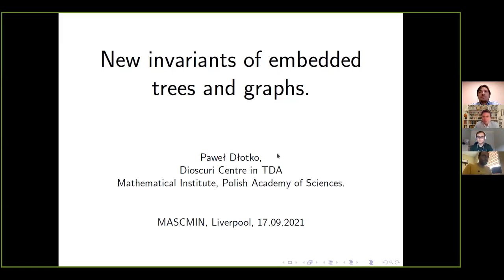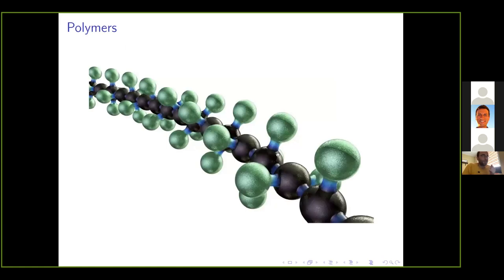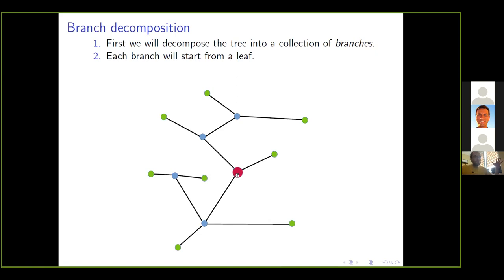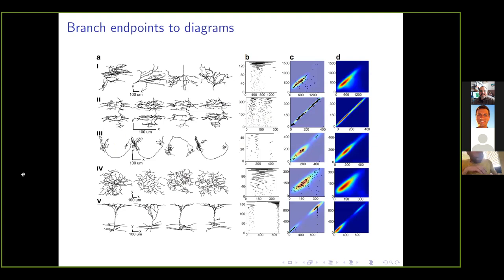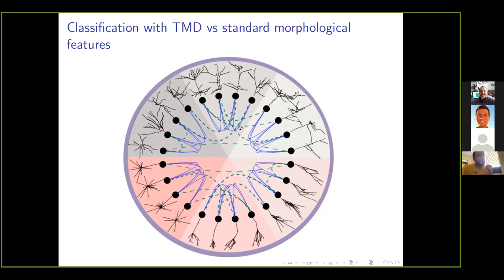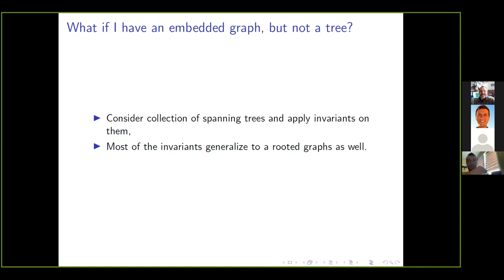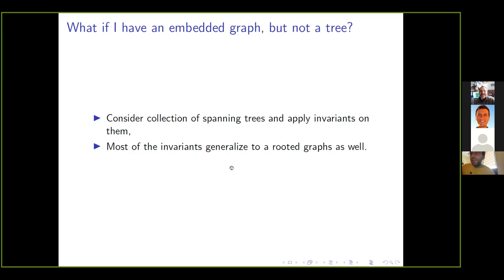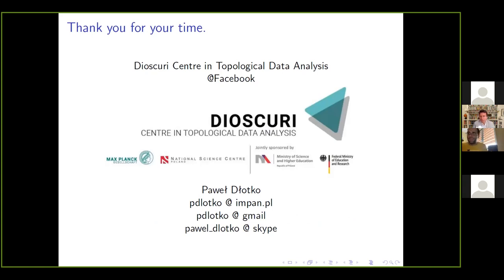Pawel Dlotko's talk at MACSMIN 2021 : Mathematics and Computer Science for Materials Innovation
Title.  New invariants of embedded trees and graphs.
Abstract. In this talk we will present a collection of invariants of embedded trees and graphs. Most of the talk will focus on so-called Sholl descriptors of embedded trees. Those neuroscience-motivated descriptors allow attachment, to every embedded rooted tree, a function from nonnegative reals to a metric space. A number of such functions is considered, each focusing on different aspects of morphology of a tree so that all together, they cover most of the important aspects of tree structure. The value of this function, at a given non-negative x is the value of a given descriptor computed on a connected component of a tree, containing the root, restricted to a distance no greater than x from the root. Subsequently, if the time permits, we will propose a number of topological invariants of graphs. In this talk we will focus on neuroscience--motivated examples, but will discuss the possibilities of use of this machinery to analyze material-science data. This is joint work with Ahmad Farhat, Sadok Kallel and Reem Khalil.